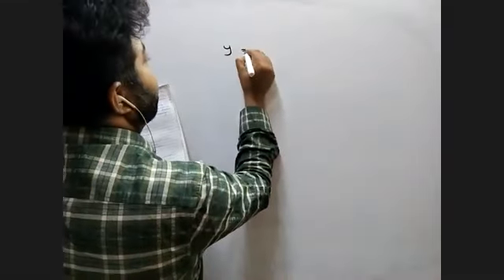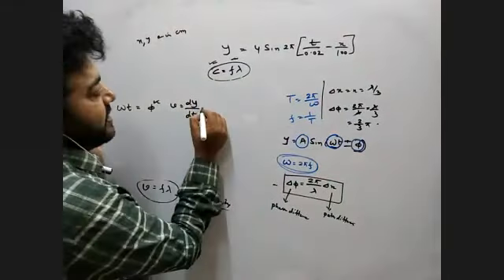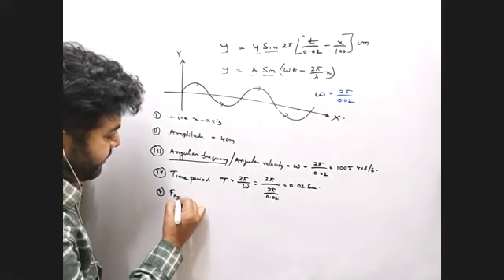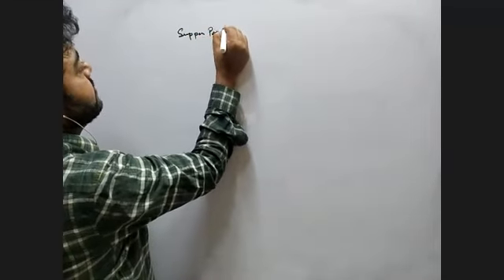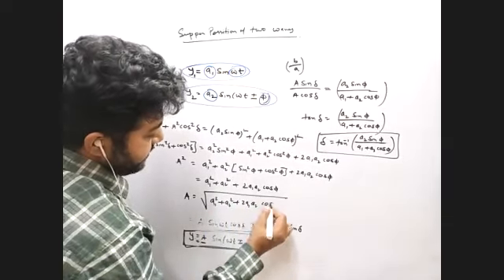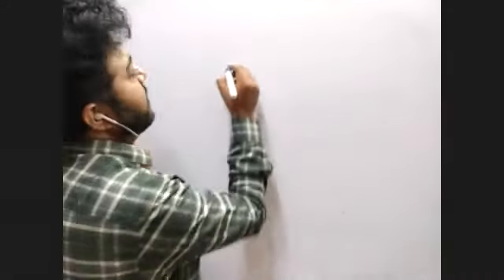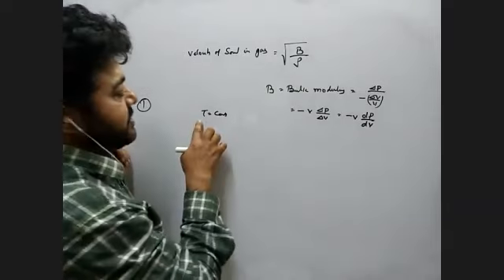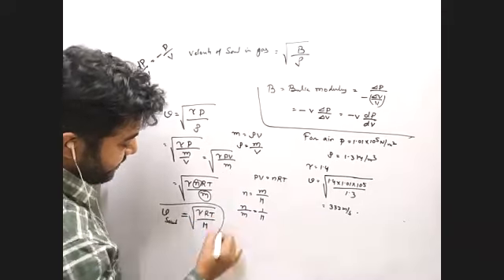oscillation and wave part:01